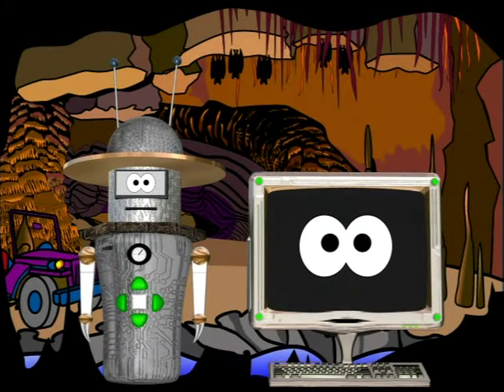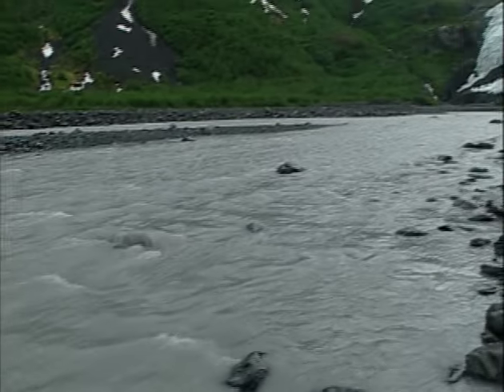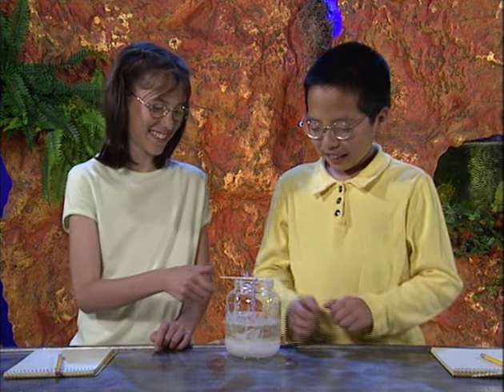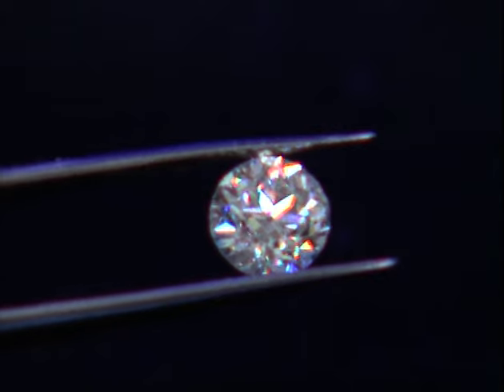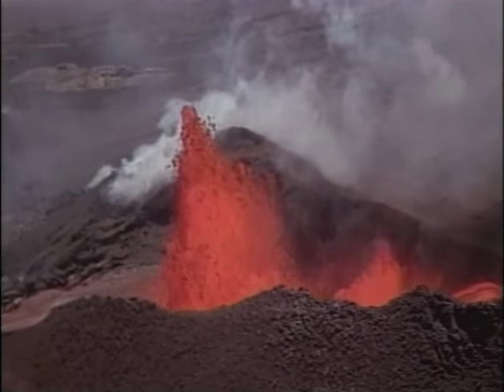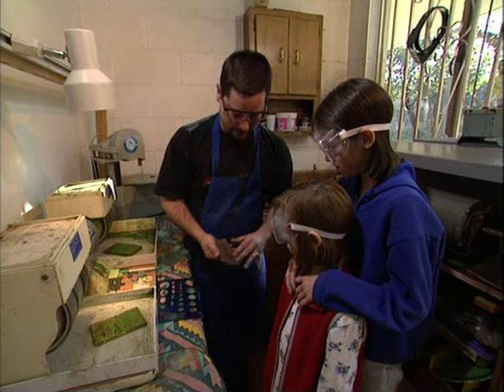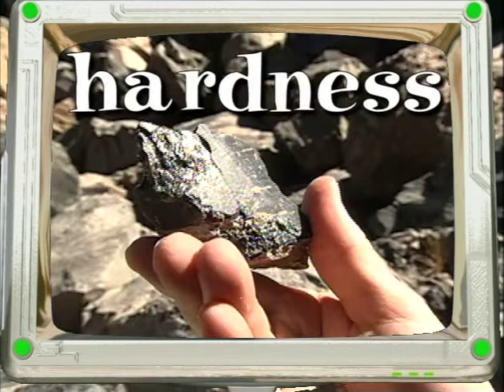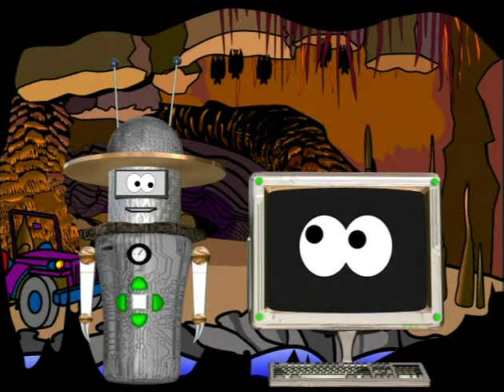Rocks and Minerals.m4v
Basic introduction to rocks and minerals